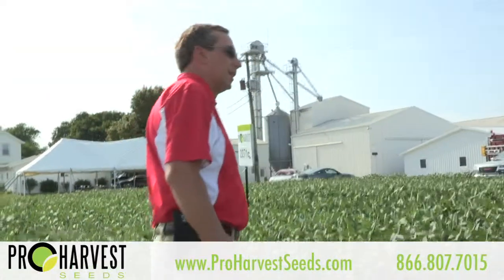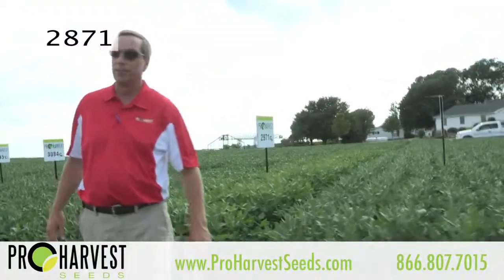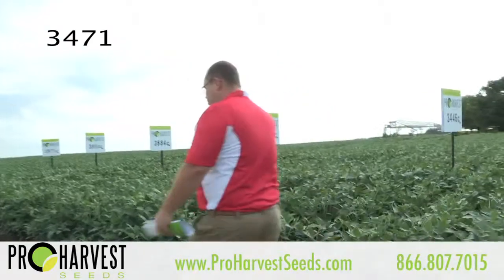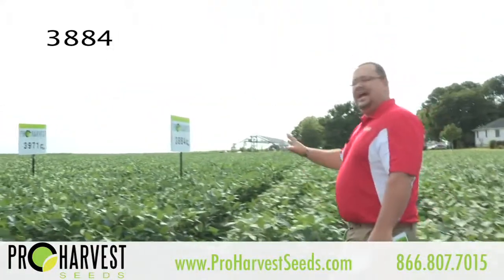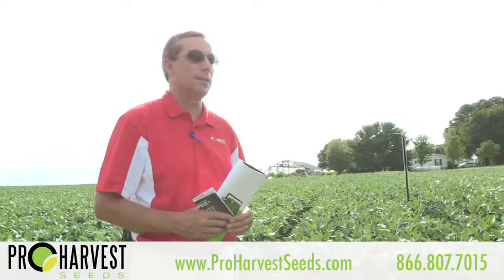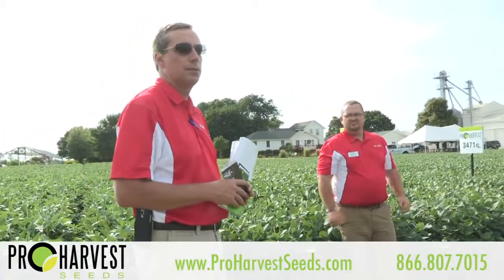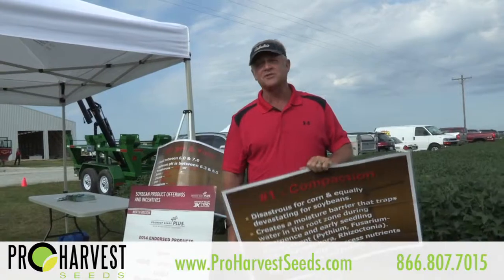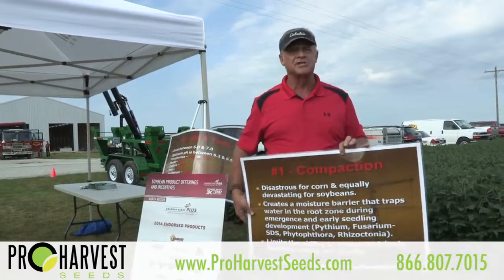Field Day Soybean Plot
Randy Wilken, president of Proharvest Seeds, and Ryan Bell discuss soybeans and highlight soybean varieties; round up two, liberty link, new releases, and existing lines.
Doug Goodman discusses new round up ready extend system.